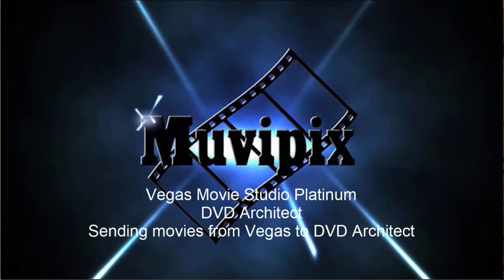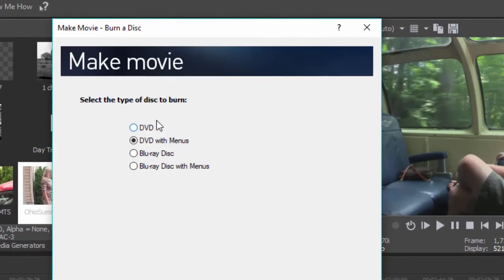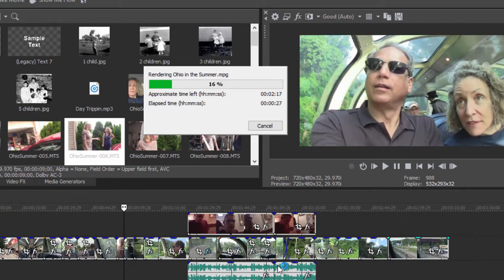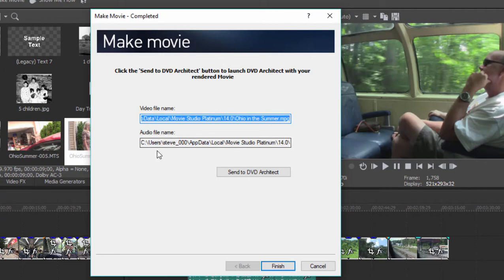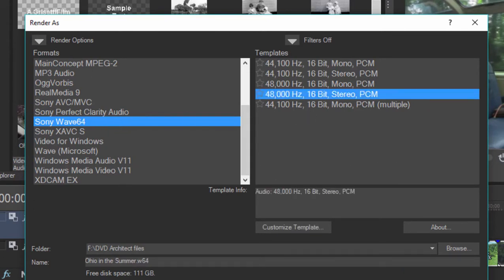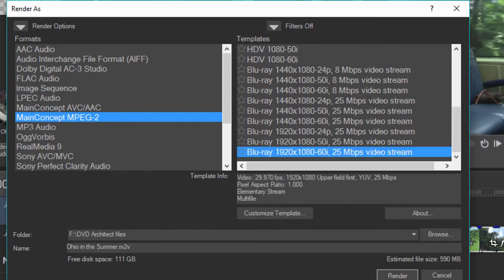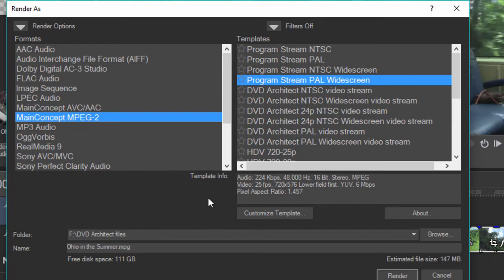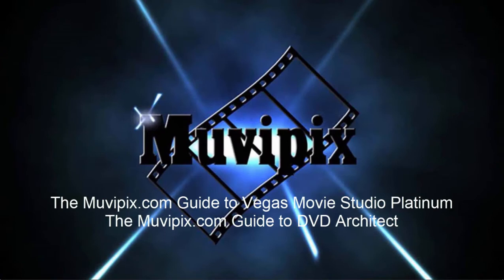Sending Vegas Movie Studio videos to DVD Architect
How to port finished movies from Vegas or Vegas Movie Studio to DVD Architect.